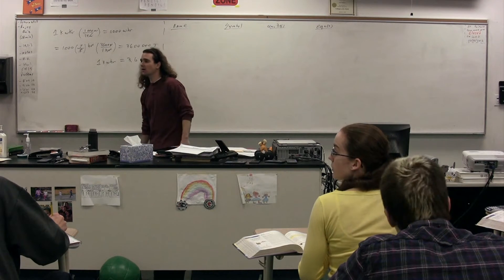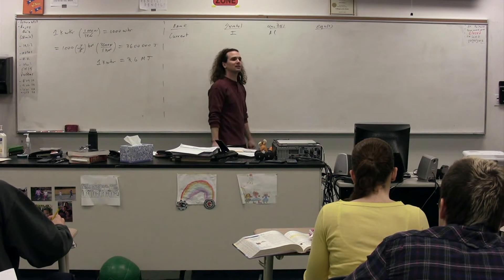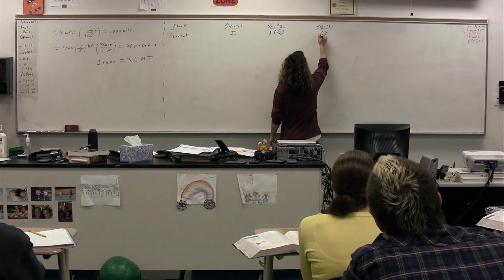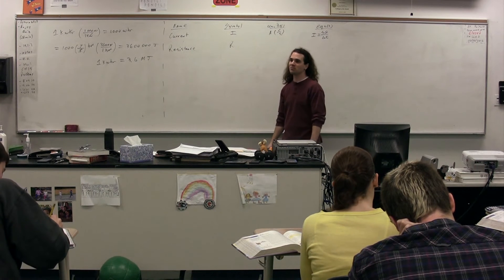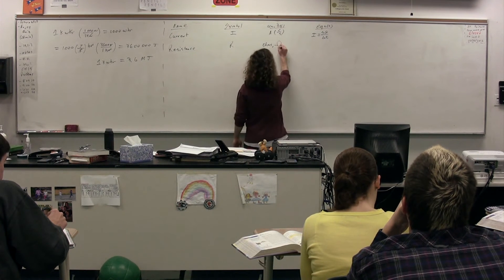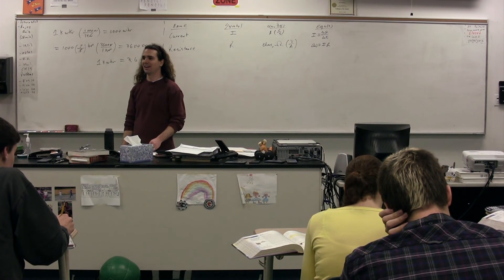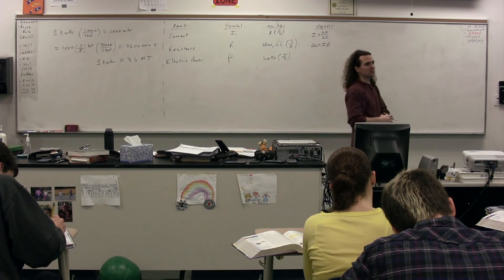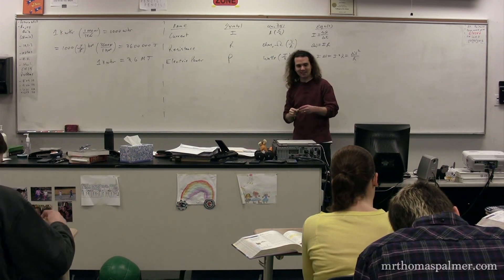Adding to our Table of Friends - Current, Resistance, Electric Power - Algebra Based Physics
Adding to our Table of Friends - Current, Resistance, Electric Power - Algebra Based Physics. has Lecture Notes, Groupings and Sequencing of my lecture videos. Yes, I changed websites.